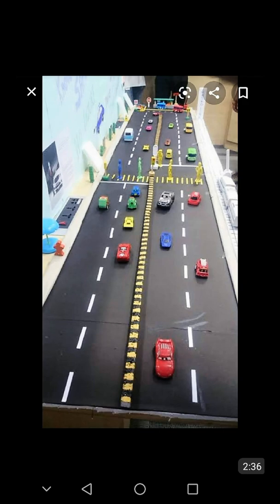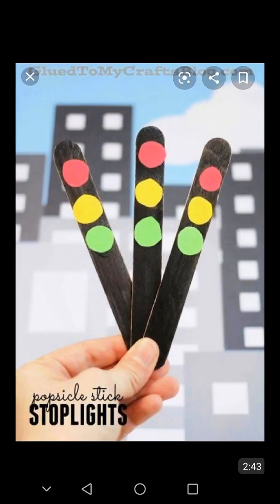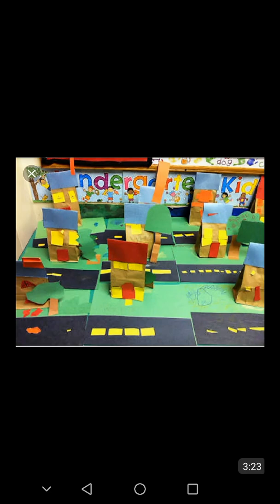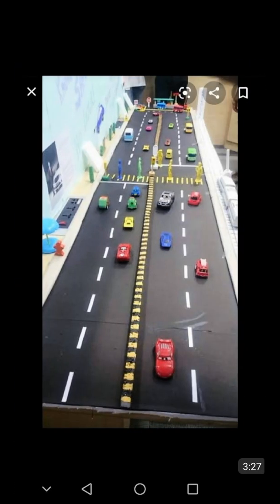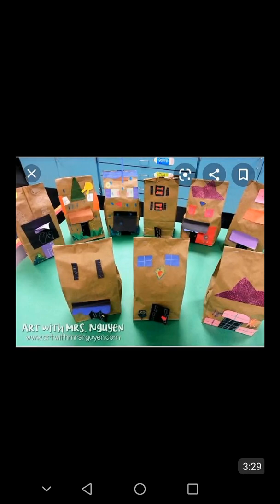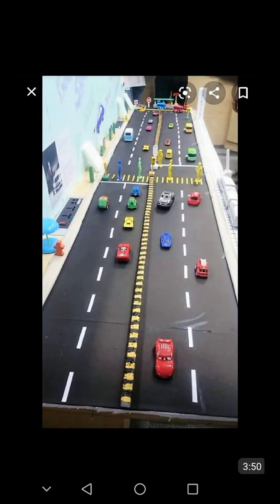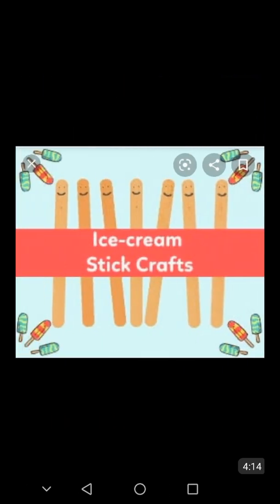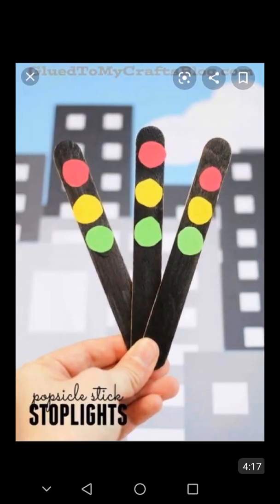LKG BOOK 4 THEME 14 PEOPLE WHO HELP US DAY 6 VIDEO 108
BOOK : 04
THEME : 14 PEOPLE WHO HELP US
DAY : 06